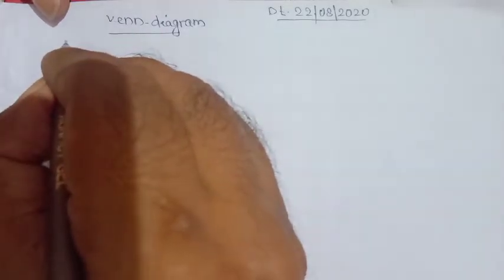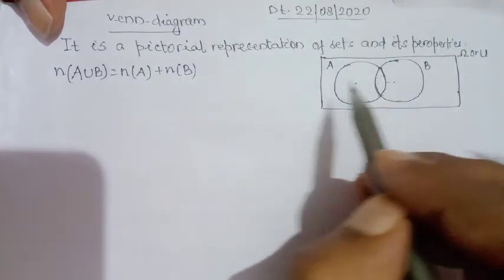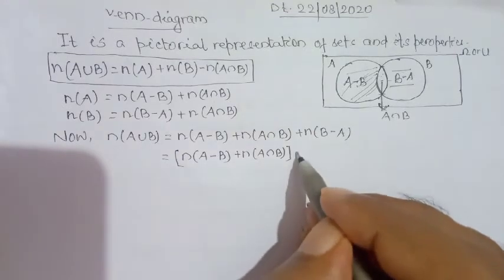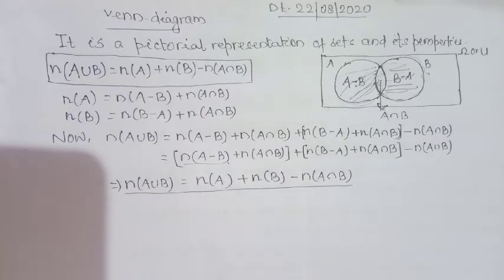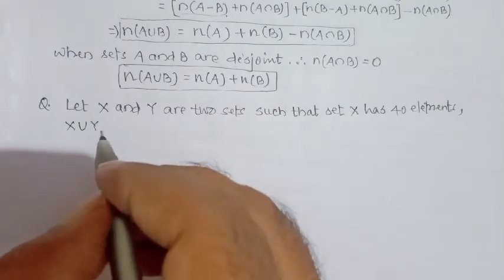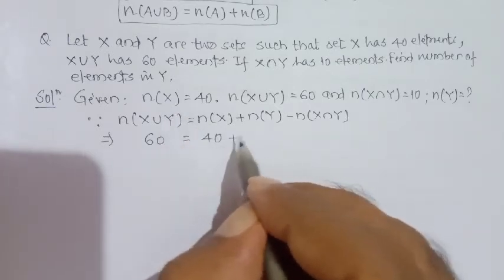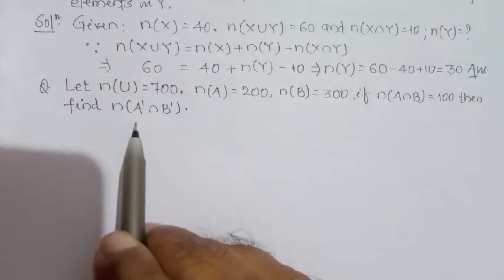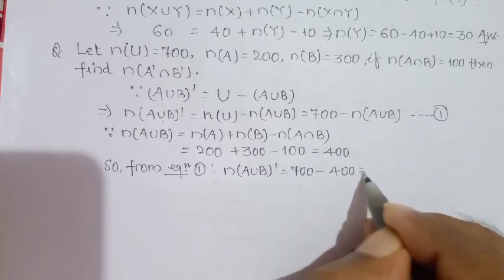CLASS XI'B' MATHEMATICS